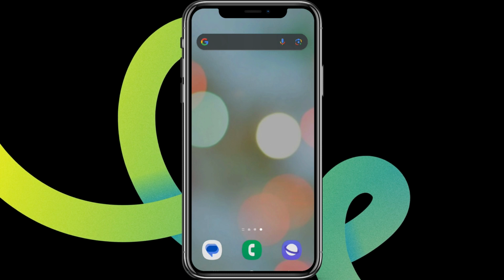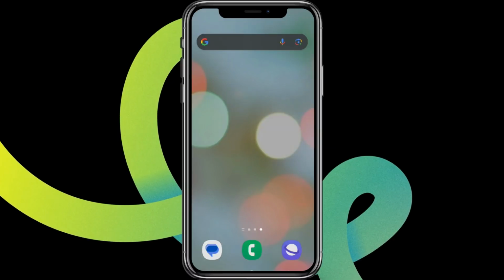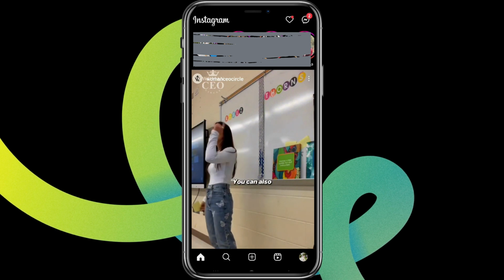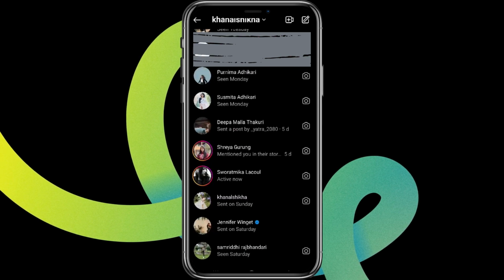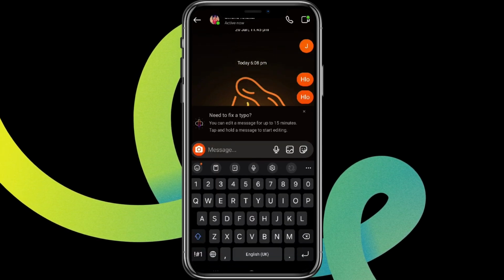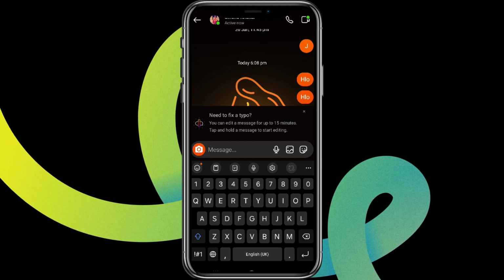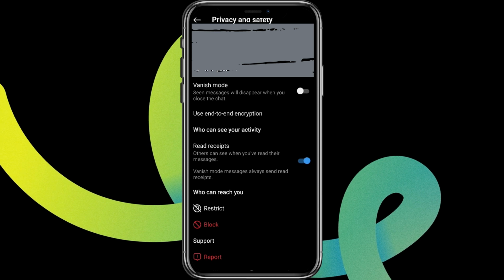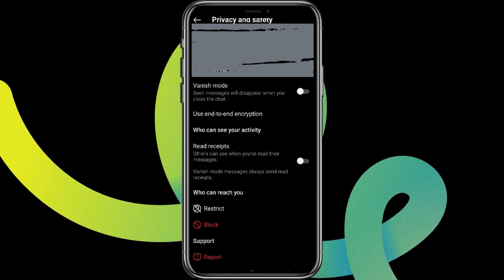How to Turn OFF Read Receipt on Instagram DM (2024)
This video is on how to turn off Read Receipt on Instagram DM. If you're a complete beginner on this, make sure to watch the video till the end for detailed learning.